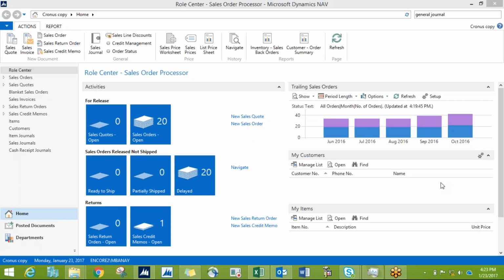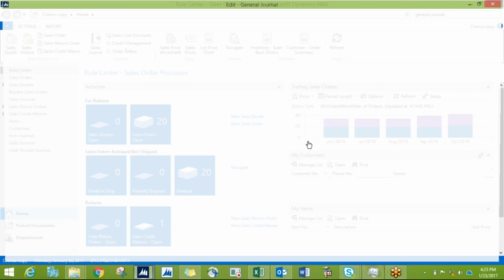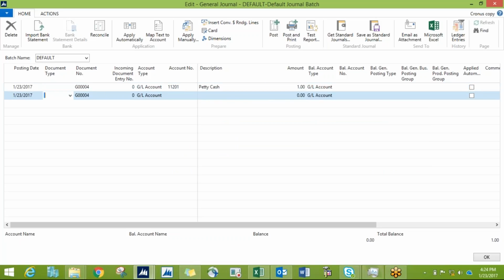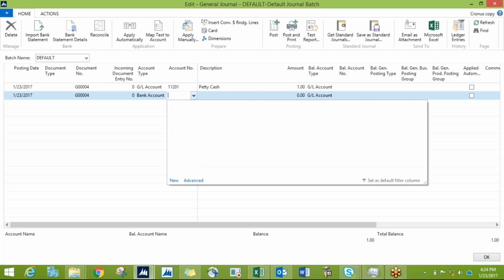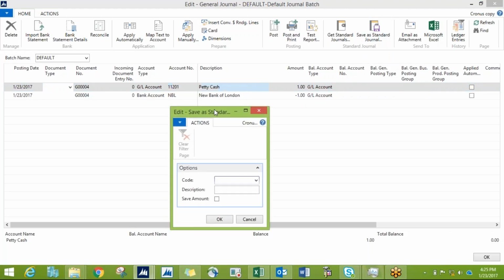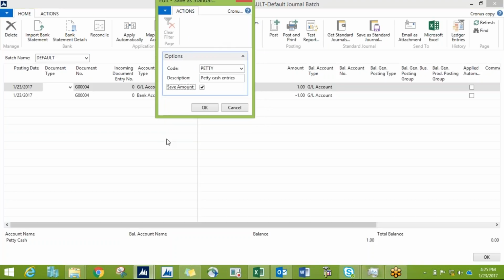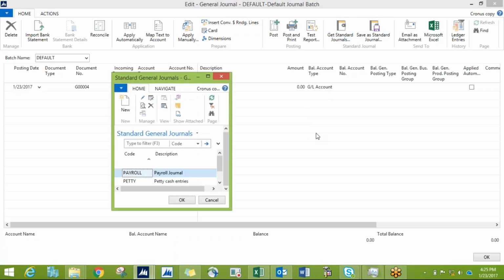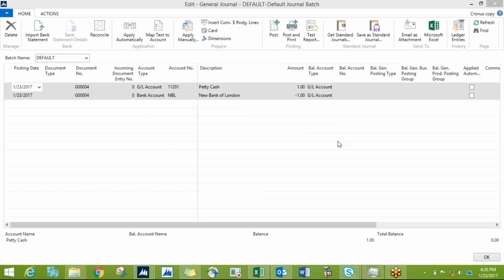Get Standard Journal in Dynamics NAV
Use this functionality in NAV when you have similar entries that you are using over and over again (ex: Payroll Entries). Follow the video for step by step instructions.